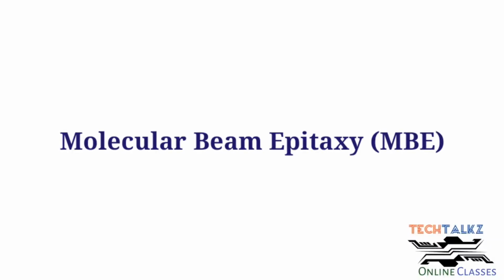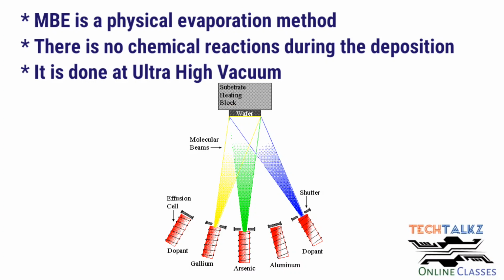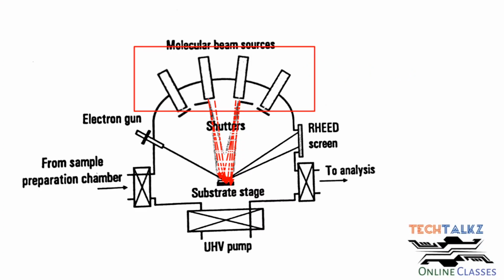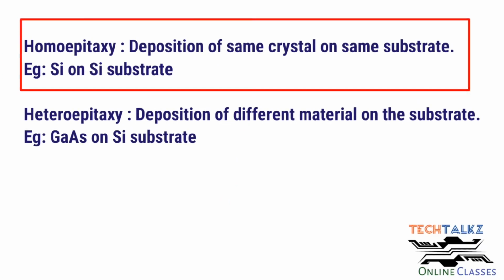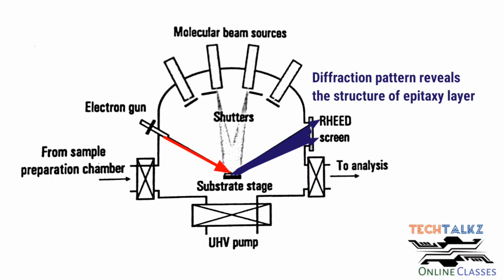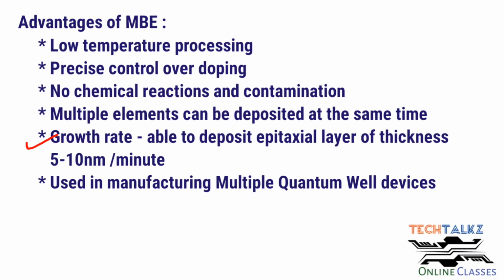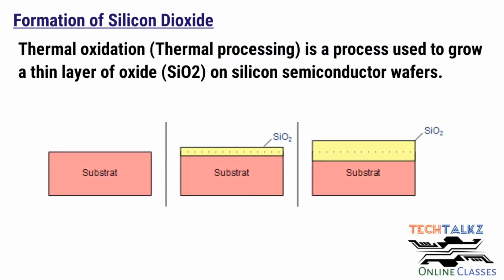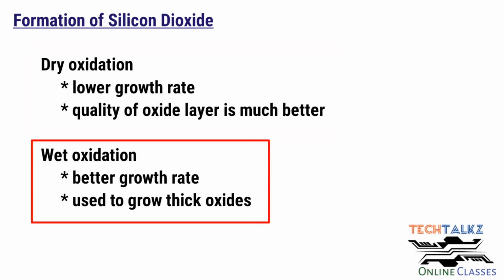Module 2|Part 3|NANOELECTRONICS|Molecular Beam Epitaxy[MBE] Process